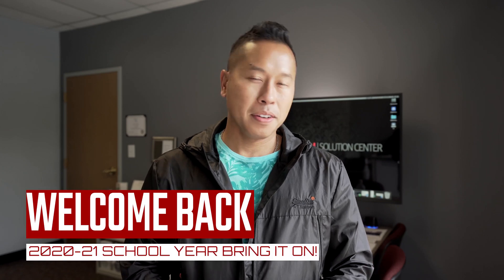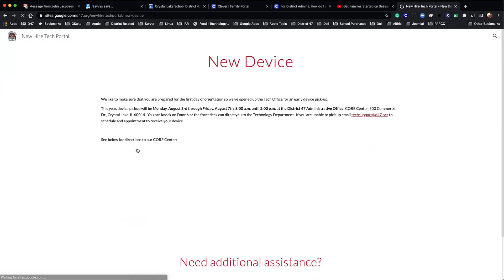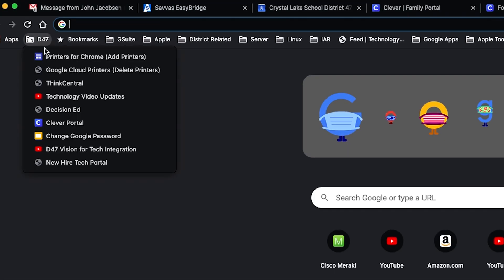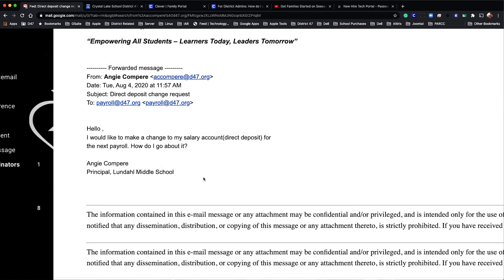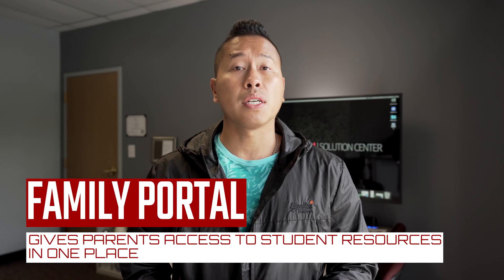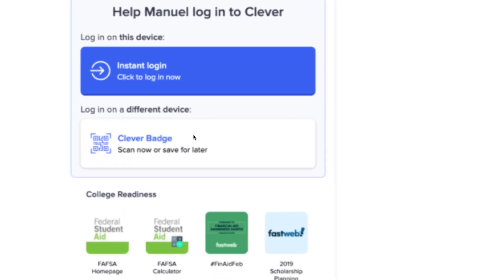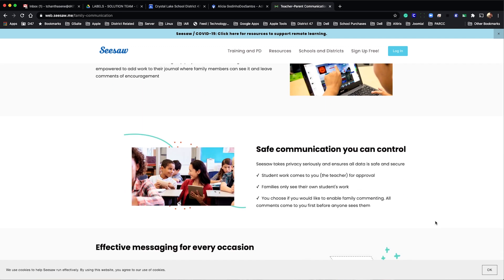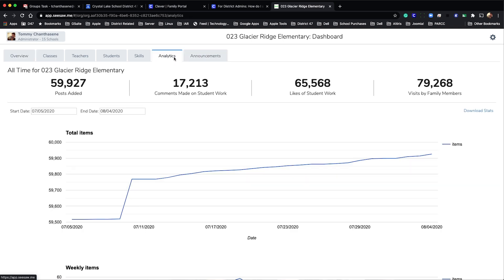TECH UPDATES: EP46 - Welcome Back, Clever, and Seesaw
Welcome back everyone!  We're kicking off the year with a quick security reminder and introducing Clever and Seesaw.  These tools will be key components for a cohesive and consistent remote learning experience for all.  You can learn more about each tool by visiting the provided links here: